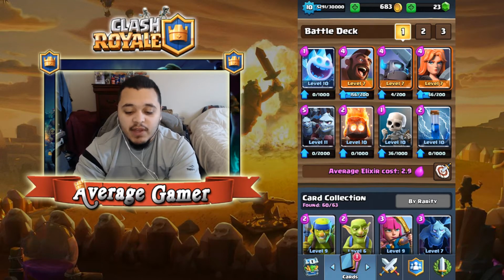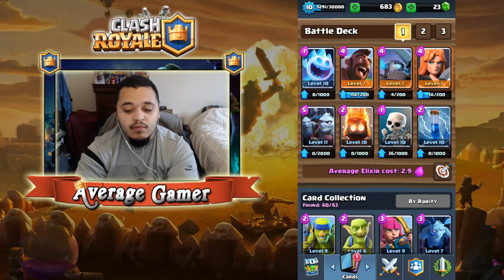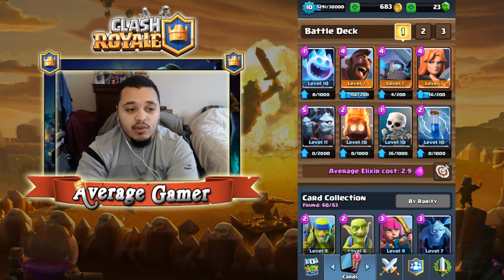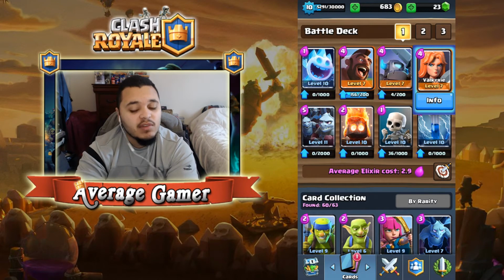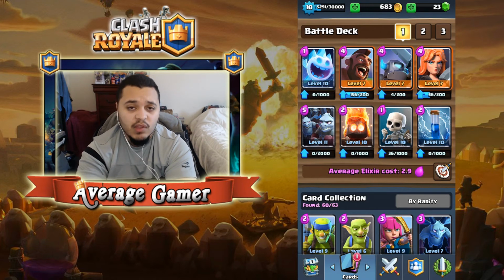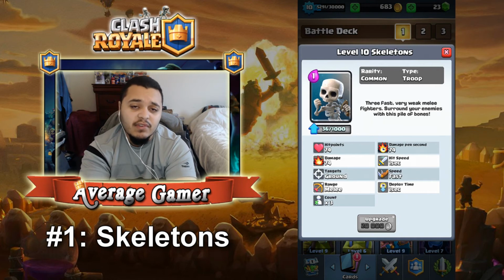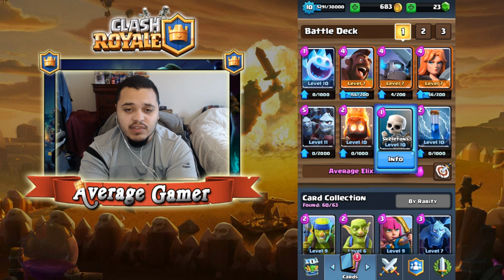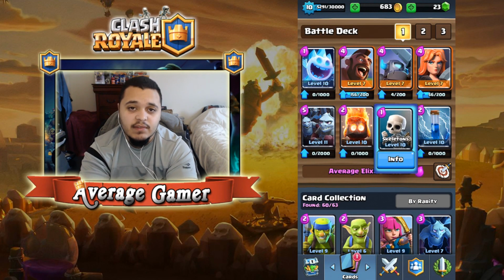Top 5 Favourite TROOPS in Clash Royale!!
Here are my top 5 favourite troops in Clash Royale, along with the reason why I love them so much! What are your favs?

My Twitch for LIVE fun!